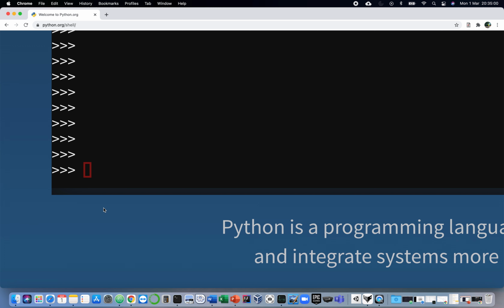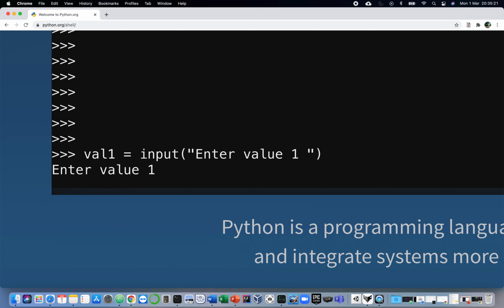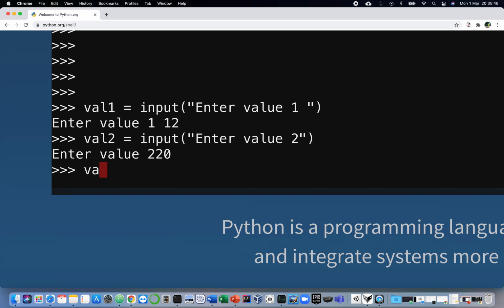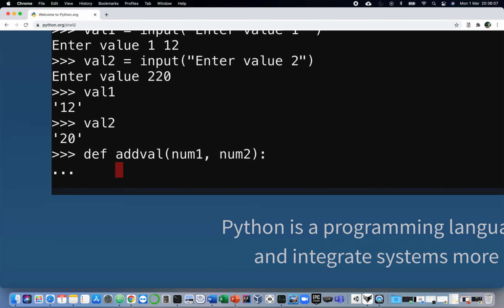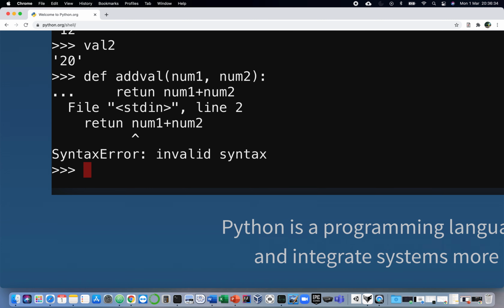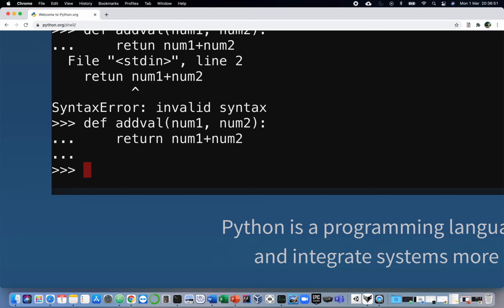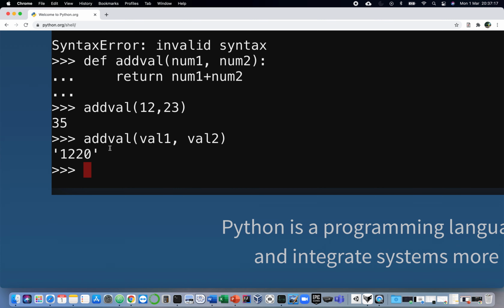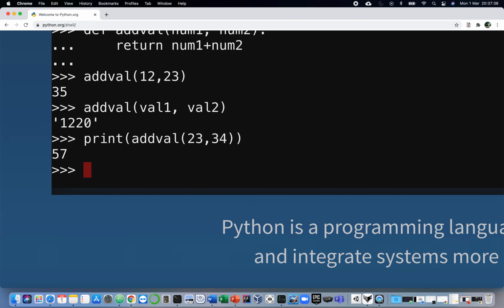FREE IT Education - Learn Python coding / Programming - Input in python Creating Function in python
In this video you will learn how to take input from user. You will also learn how to create function and pass input values taken from user.